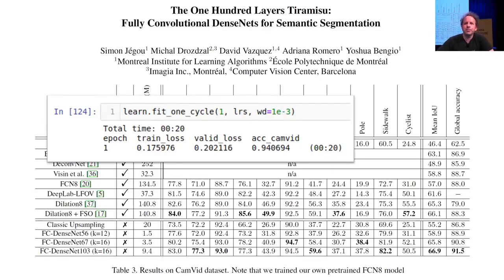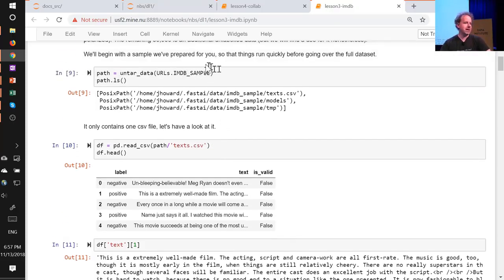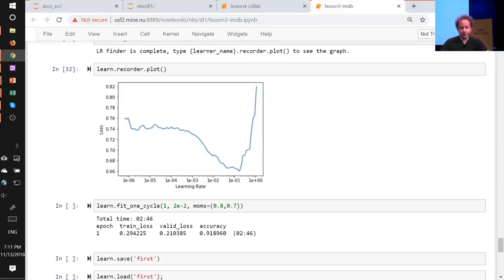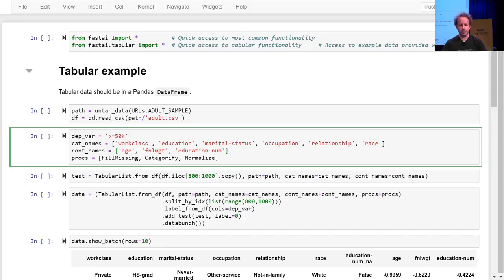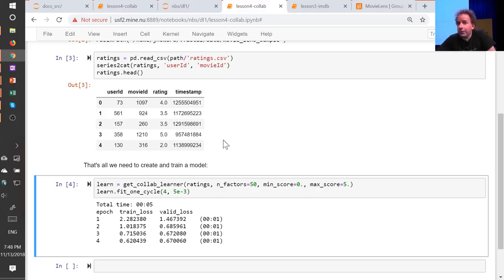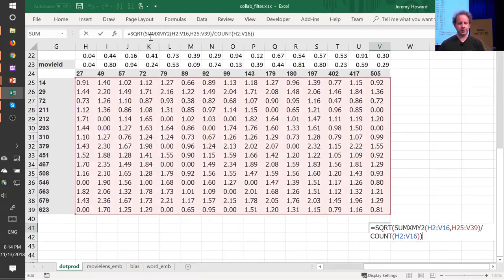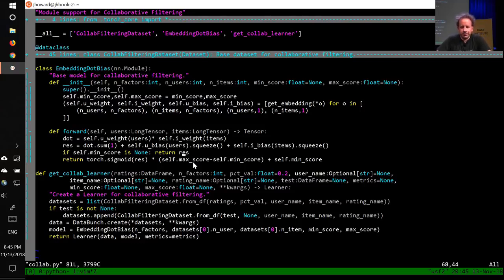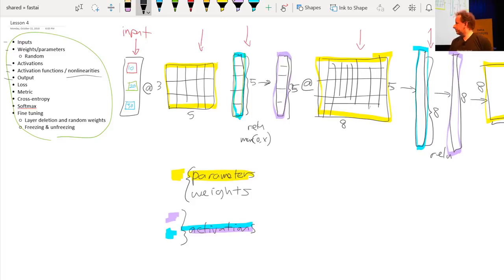Practical Deep Learning Tutorial for Beginners Part 2 | Machine Learning | Techie Lessons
In this first part of Practical deep learning course you will learn about most cutting edge deep learning technology. Along the way you will be exposed to :
- Image classification using transfer learning
- How to set hyper-parameter , learning rate
- Practical deep learning application
- Image collection
- - Parallel downloading
- - Creating a validation set, and
- - Data cleaning, using the model to help us find data problems.
- Image segmentation
- Fine tuning
- Natural language processing
- Tabular
- Collaborative filtering
- Loss function
- Back Propagation
- Neural net
- Regularization
- Convolutions
- Resnets
Deep learning – Resnets from Scratch, u-net, Generative Adversarial network
Creator of this videos: Sir, Jeremy Howard